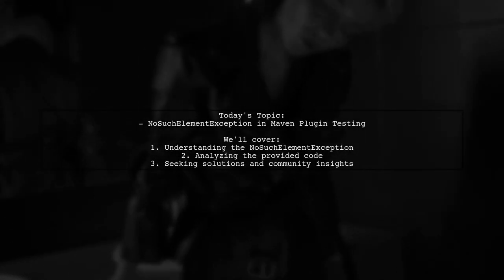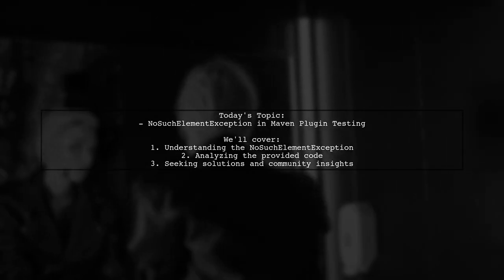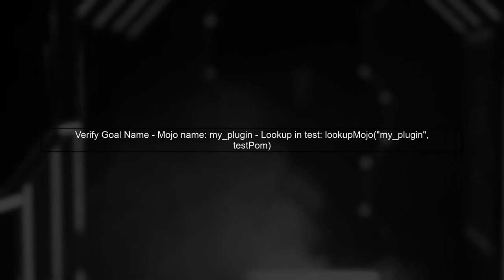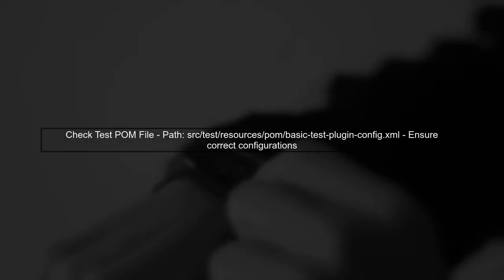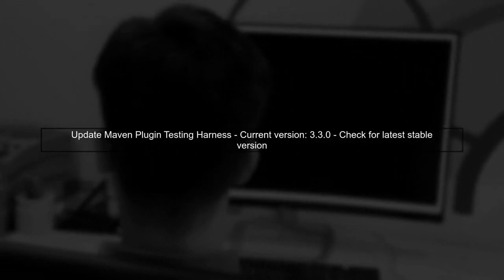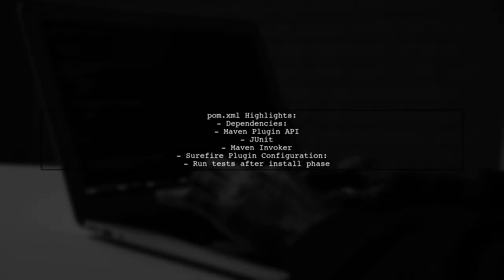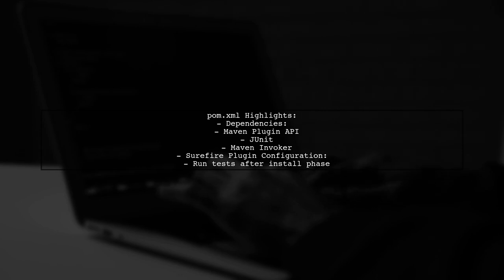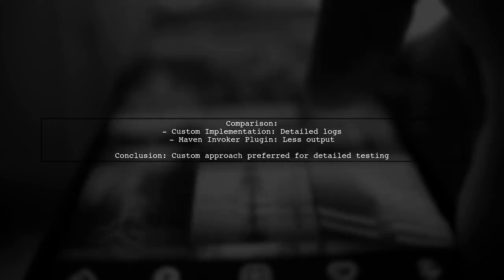Fixing NoSuchElementException in Maven Plugin Testing: Common Solutions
In this video, we delve into the common challenges faced when testing Maven plugins, specifically focusing on the notorious NoSuchElementException. This exception can be a frustrating roadblock for developers, often arising from issues in element retrieval during automated tests. Join us as we explore practical solutions and best practices to effectively troubleshoot and resolve this issue, ensuring smoother testing and more reliable plugin development.

Today's Topic: Fixing NoSuchElementException in Maven Plugin Testing: Common Solutions

Related to